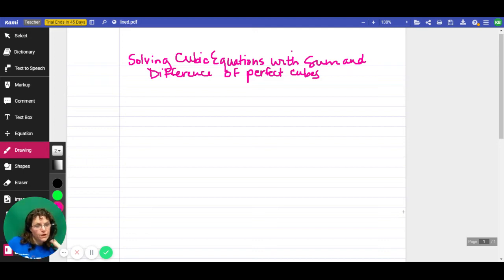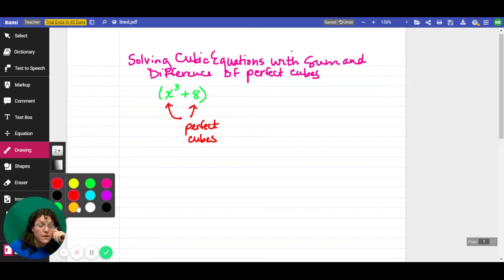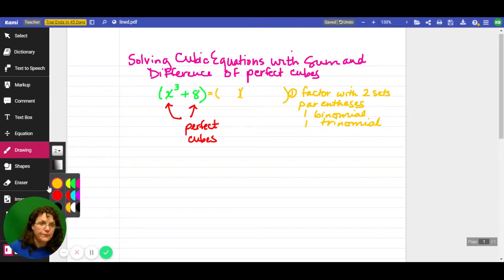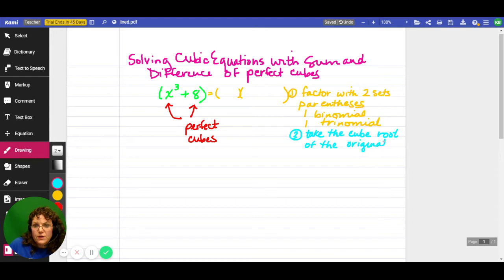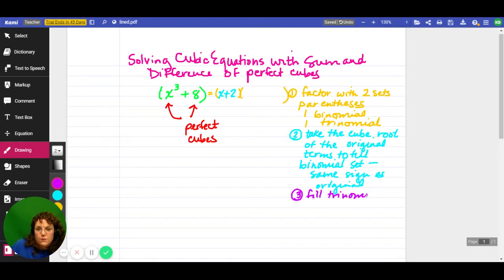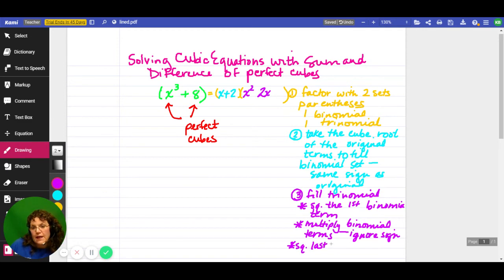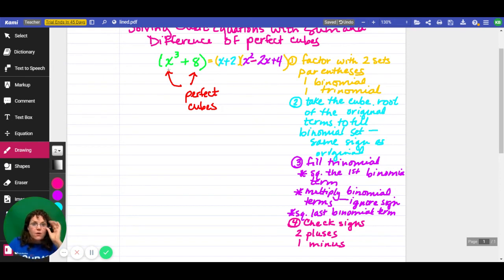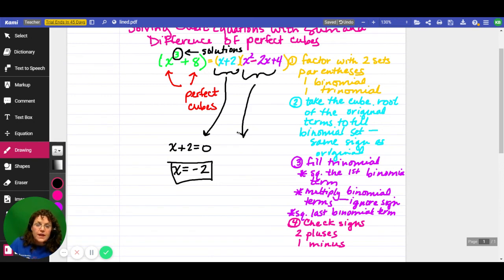1 4 Example 5 Solving Cubic Equations